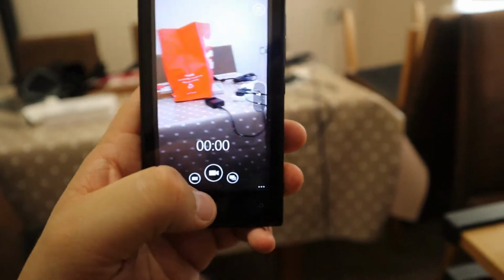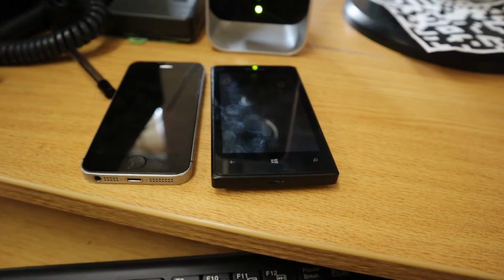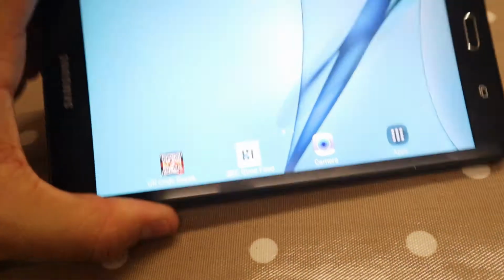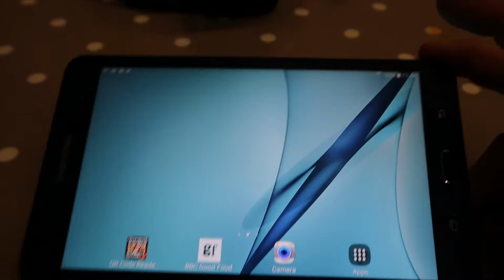Shooting video tutorial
In this video, we shall look at the ideas behind filming footage on modern devices.